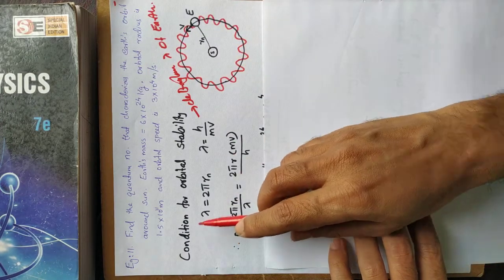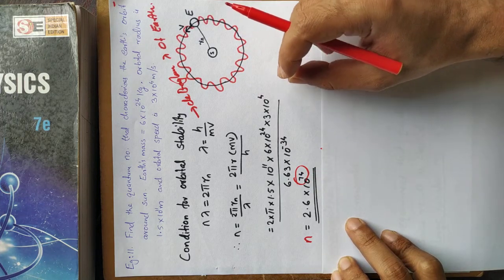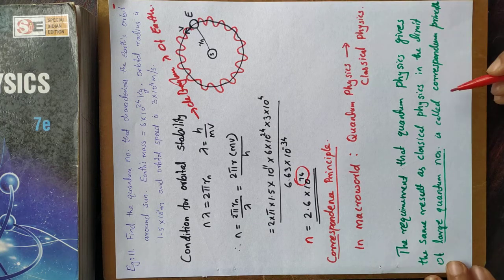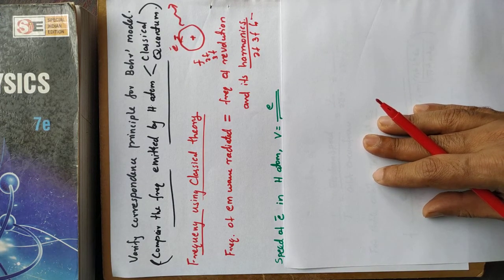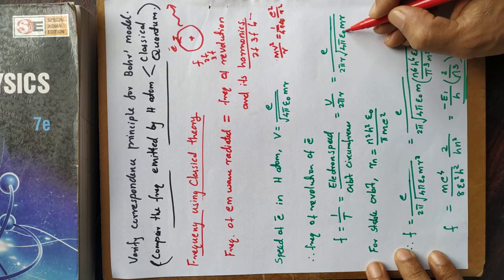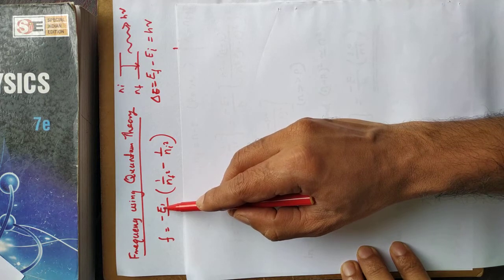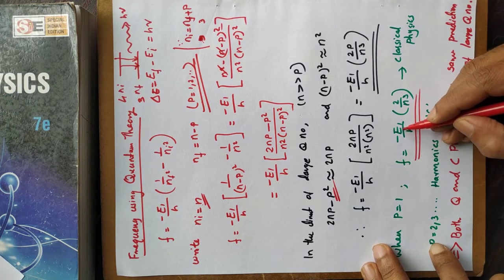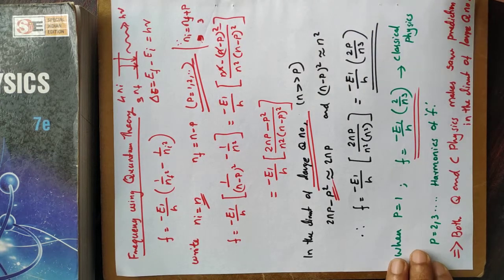Correspondence Principle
Correspondence principle is verified for frequency emitted by Hydrogen atom in Bohr model.
In the last term of second last line, the power of epsilon_0 inside the bracket is 3.